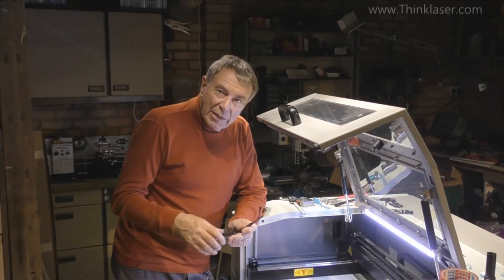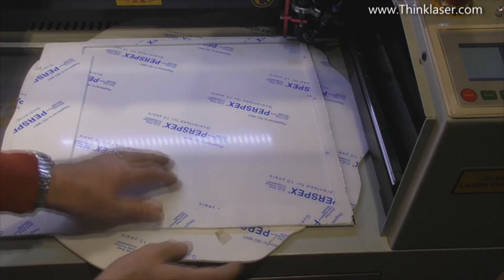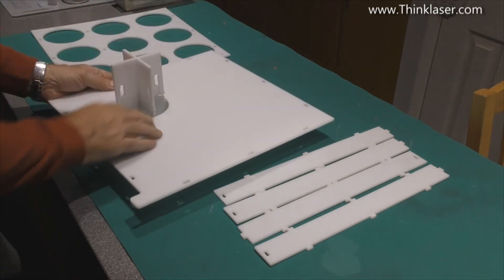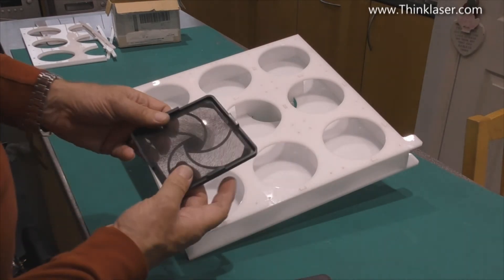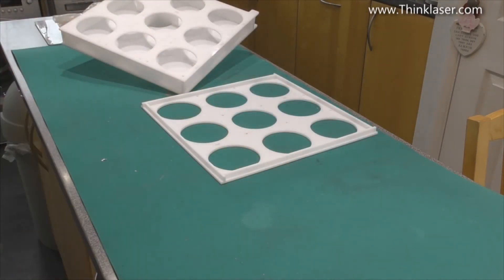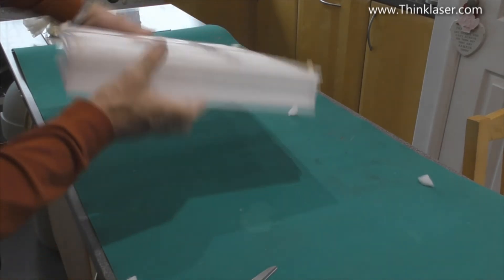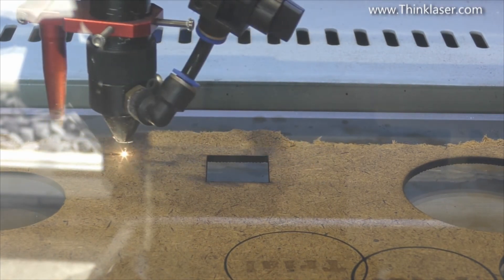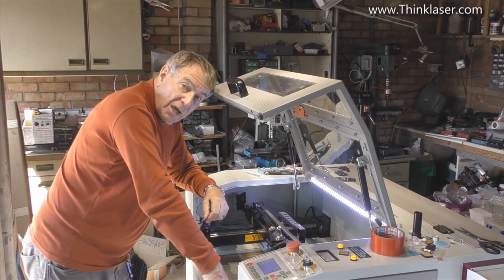How To Use A Laser Cutter - Lightblade Learning Lab 31 Make Your Own Pre-filter for MDF Fumes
Welcome to the 31st in our series of videos that aim to teach you how to use a laser cutter.

- Machine Set-up,
- Troubleshooting
- Building projects
- Laser Safety
- Laser theory
- Laser Cutting
- Laser Engraving
- Materials

Finance Available